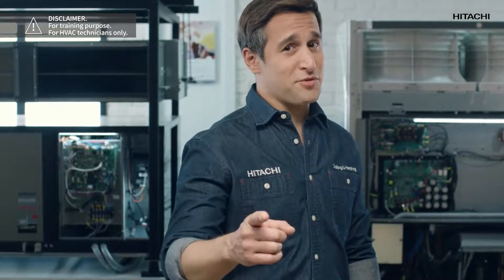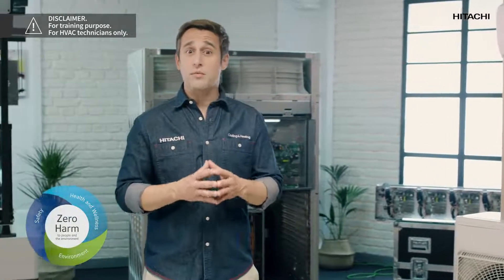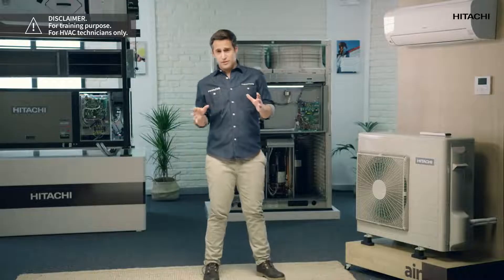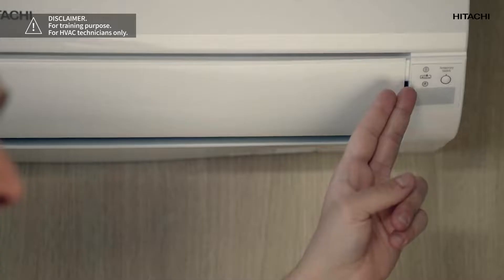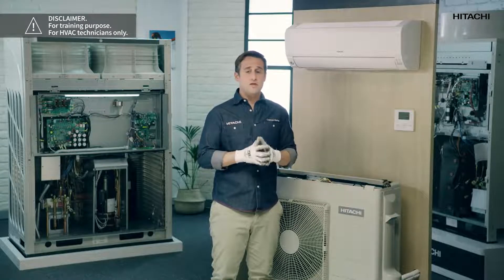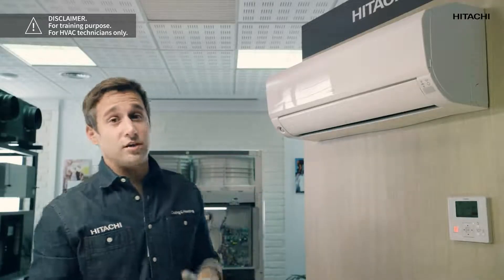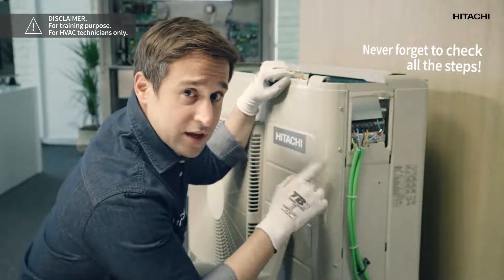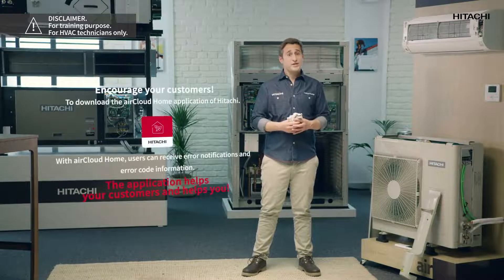How to identify communication problems with Hitachi Residential Air Conditioners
Discover how to identify communication problems between the outdoor and the indoor unit in this episode!

To identify where the communication issue is, you should always check:
- The indoor unit
- The  remote control
- The wireless remote control
- The outdoor unit